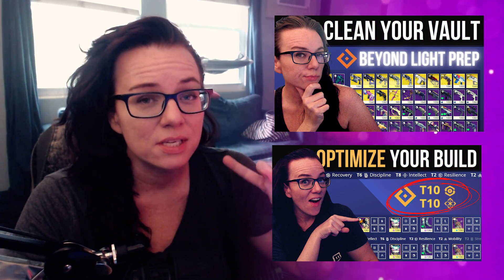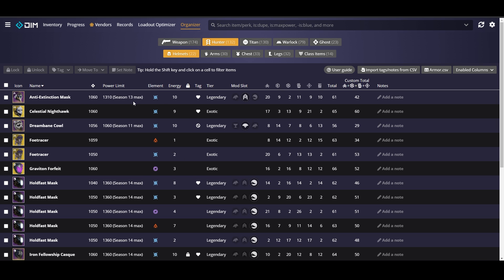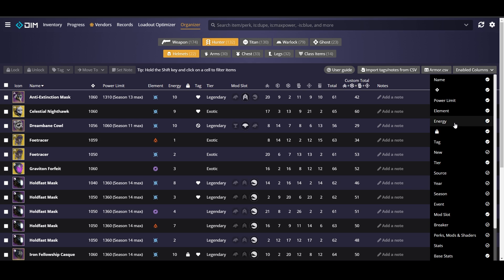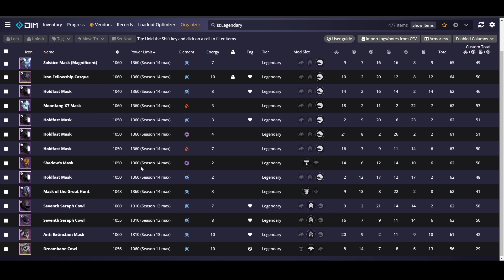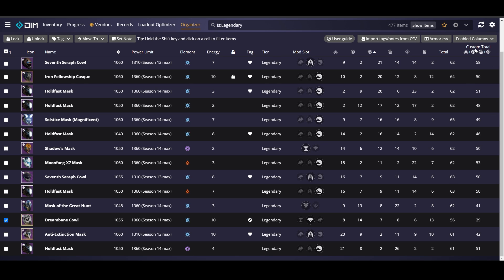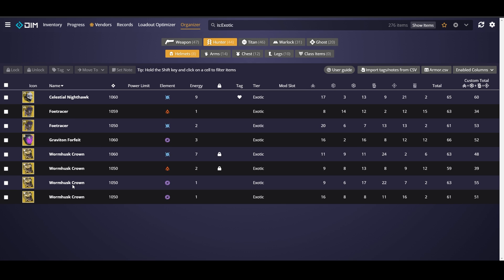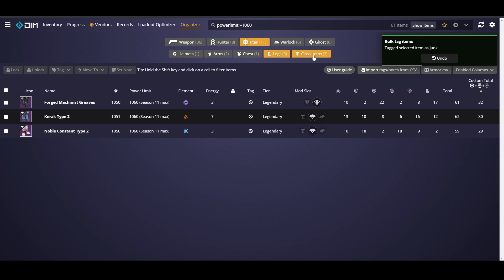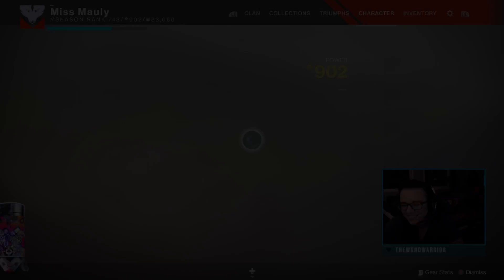ORGANIZE YOUR GEAR! (Destiny Item Manager Guide)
In this Destiny Item Manager guide, I walk through the ORGANIZER tab. This will allow you to see all your items at a glance, filter by base stats (or custom stat total) and mark as junk/favorite/etc. This is an easy way to check if your armor or weapons are sunsetting in the current season and clear out some bad armor and weapons!

0:00 Intro
0:32 DIM Organizer Intro
1:35 Custom Columns
3:39 Filtering
5:51 Custom Stat Totals
7:49 Sunset Gear Filter
9:13 Wishlist Weapons